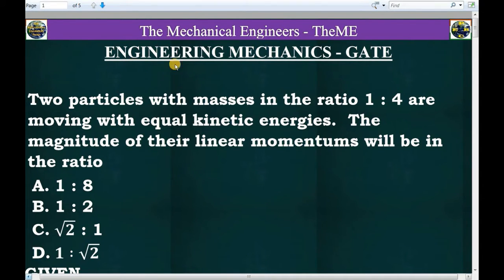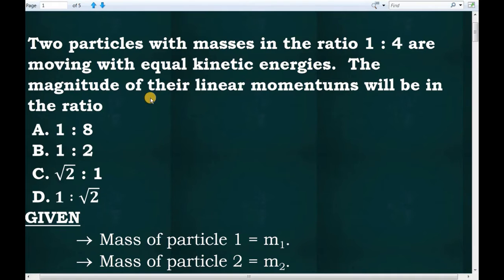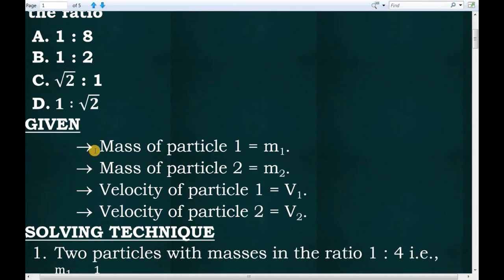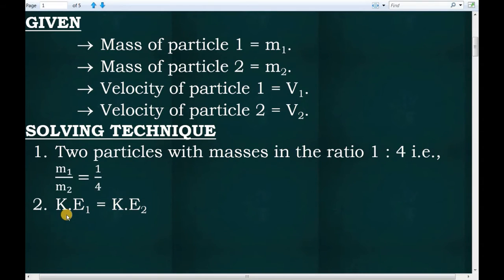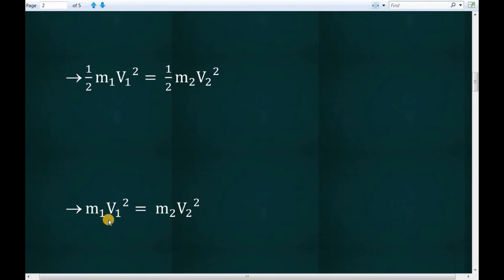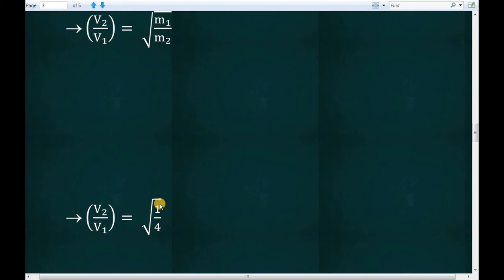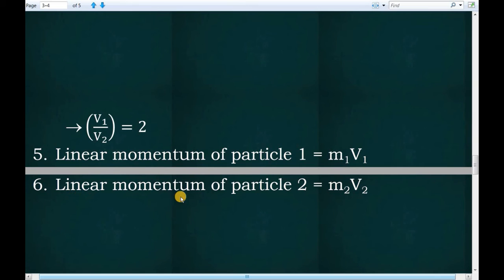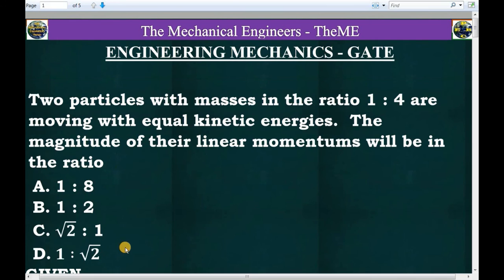GATE Mechanical Engineering - Engineering Mechanics - Solved Problem :)